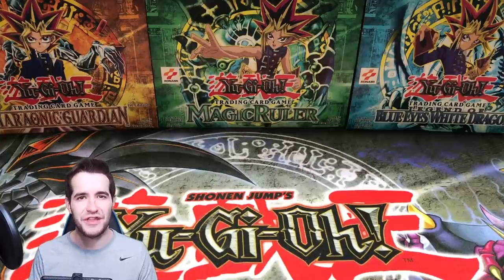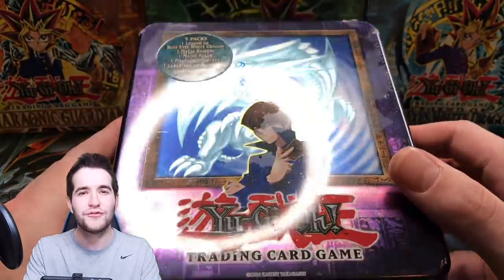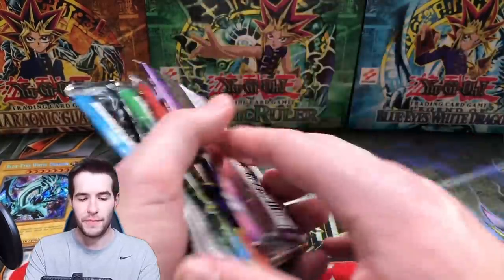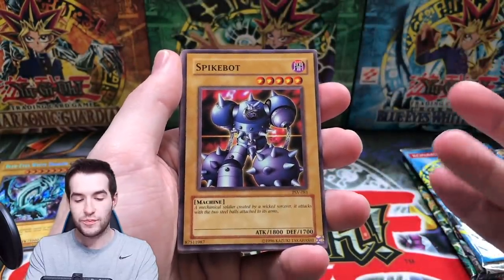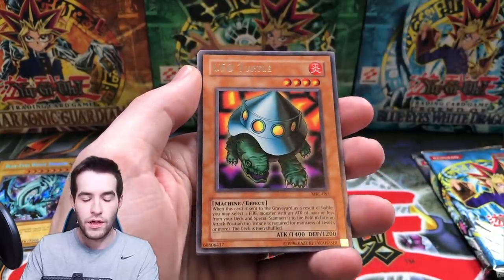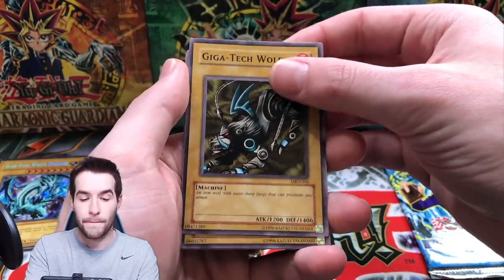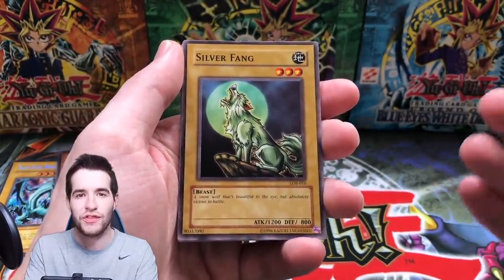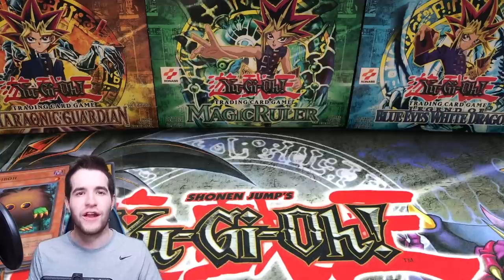Opening The LEGENDARY Blue-Eyes White Dragon Tin!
EBAY LINK!